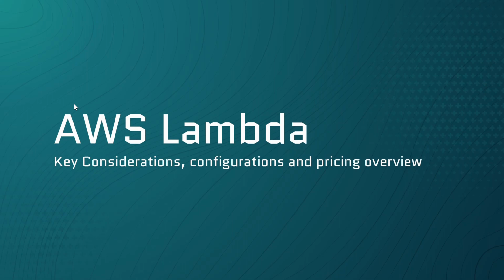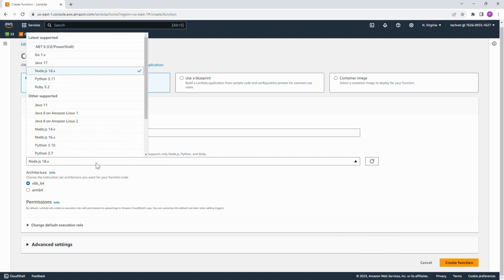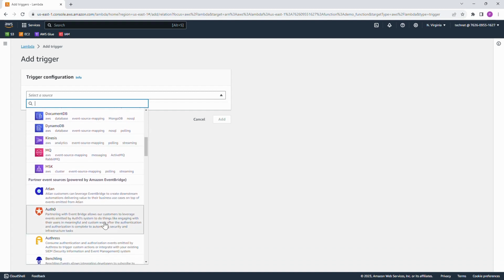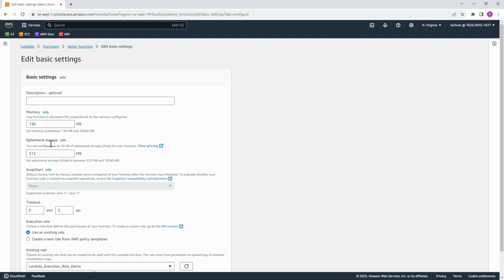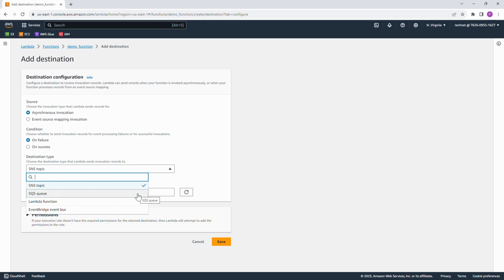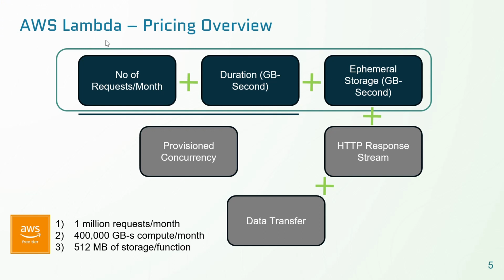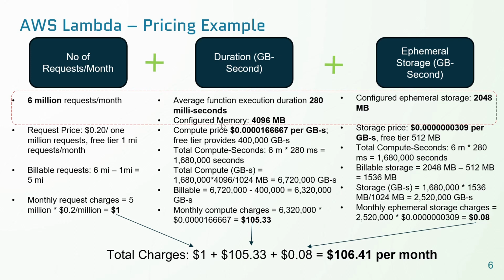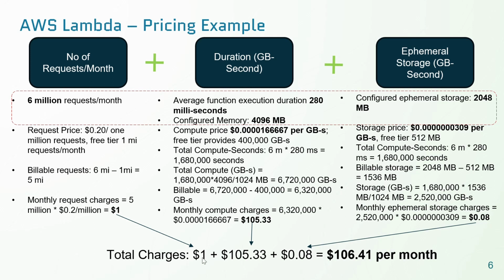AWS Lambda Tutorial | Key Considerations, limits and Pricing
This is a second session of the AWS Lambda series.

This session will help you understand key considerations, limits and pricing model of AWS Lambda.